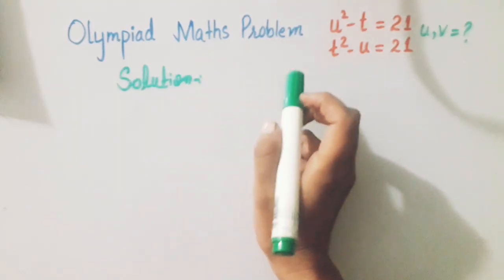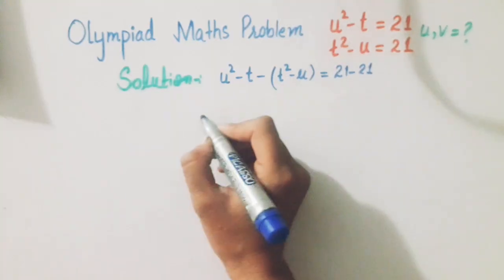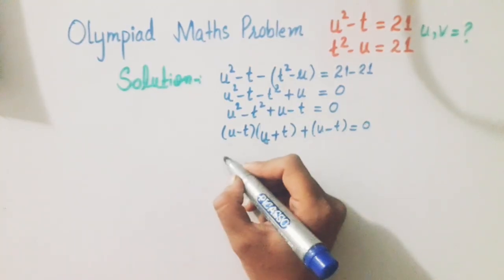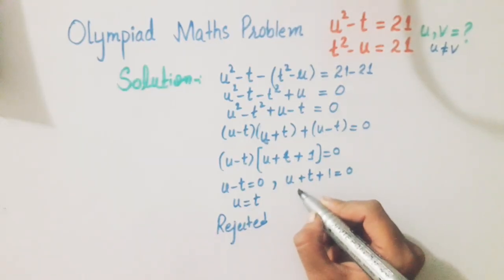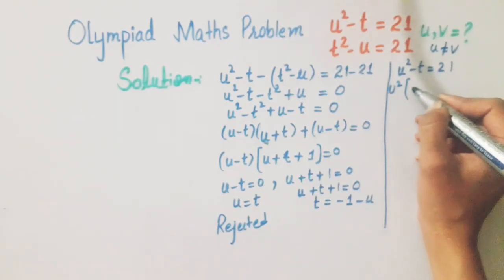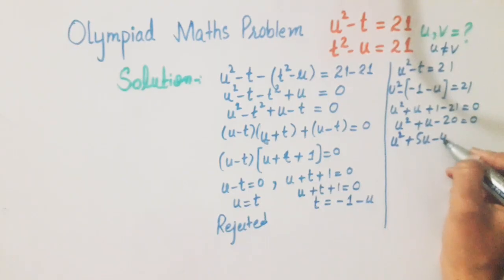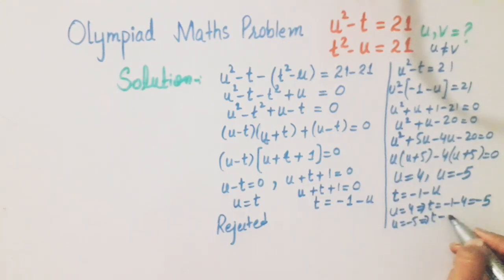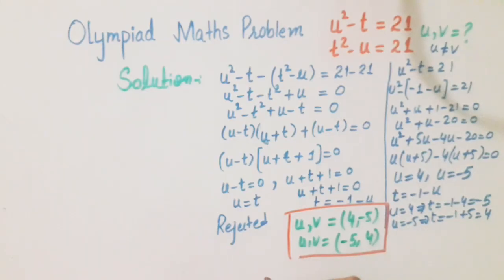USA Olympiad Problem That Stumped Thousands! Simple Explanation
usa olympiad problem
math olympiad solution
usa difficult math problem
usa olympiad tricky question
usa olympiad 2025
olympiad problem explained
math problem simple explanation
genius math trick
usa contest problem
math olympiad training
usa tricky math
olympiad short trick
usa hard question
math olympiad step by step
usa problem solution
olympiad genius method
usa puzzle math
usa math challenge
usa olympiad tutorial

Unlock the secrets behind one of the most challenging USA Math Olympiad problems that left thousands of students confused! In this video, we break down the entire question step-by-step using simple logic, smart strategies, and easy explanations so that anyone can understand it. Whether you're preparing for olympiads, entrance exams, or just love solving tricky math puzzles, this video will boost your confidence and sharpen your problem-solving skills. @mathsolver1117